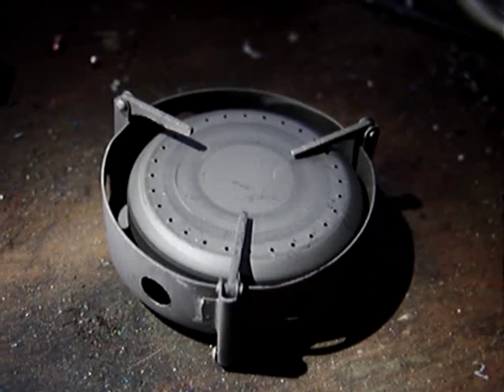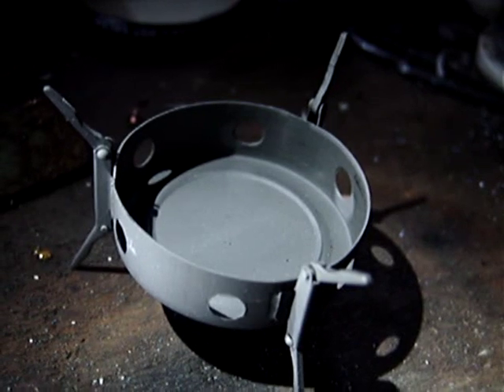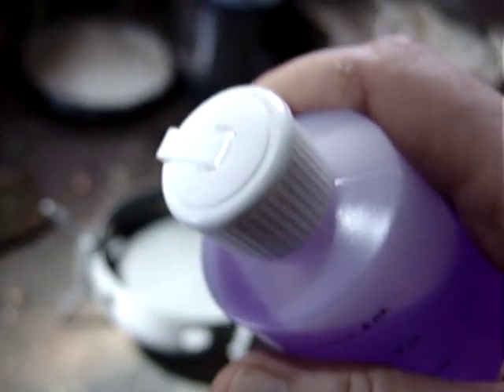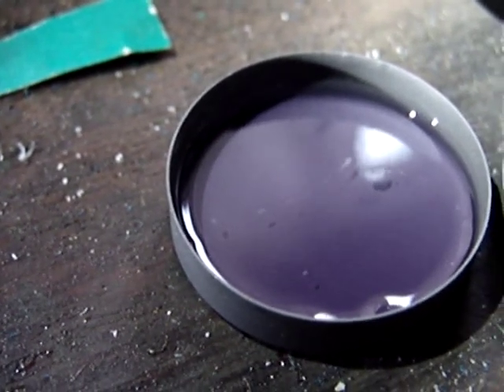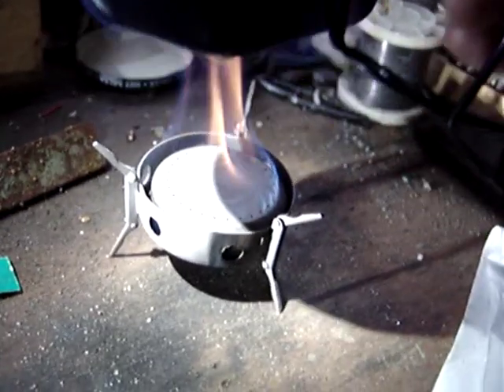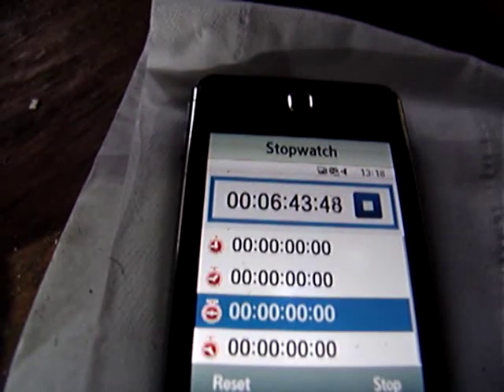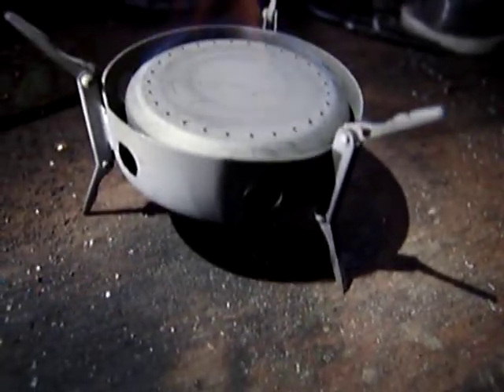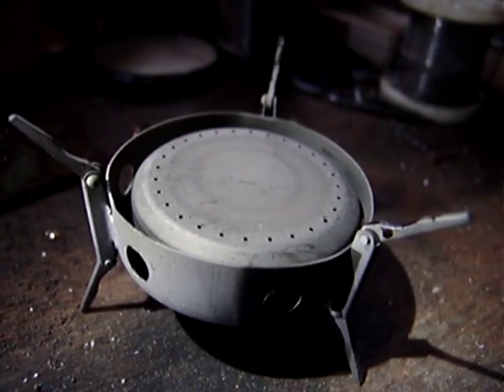Vargo Triad Xe - Dual Fuel Stove - Review And Demonstration